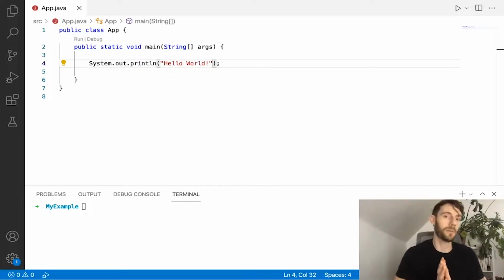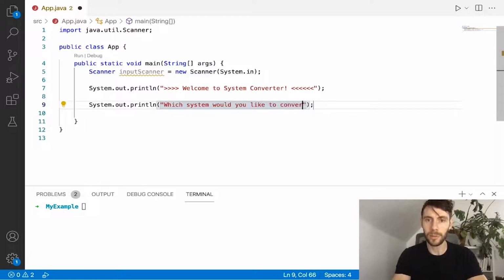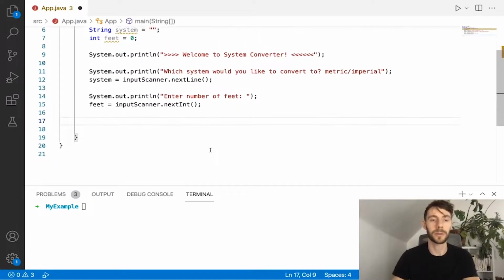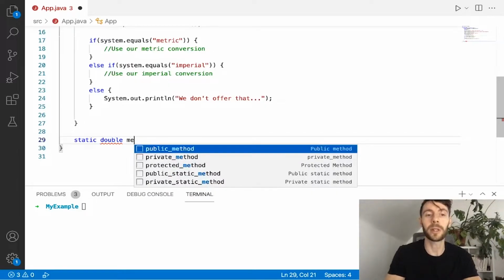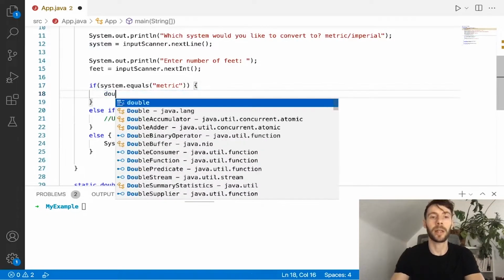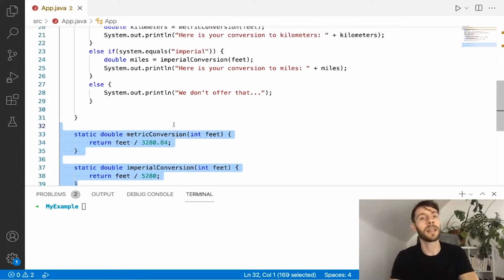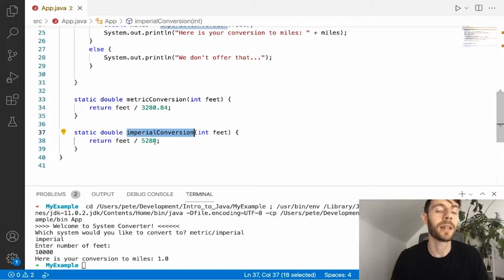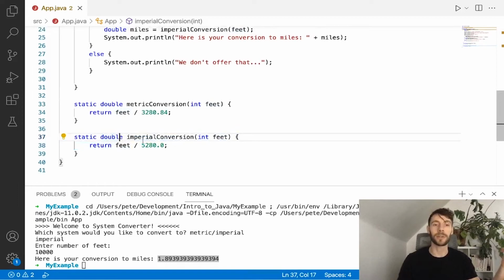Java Functions Example